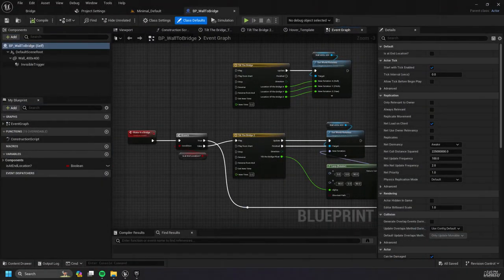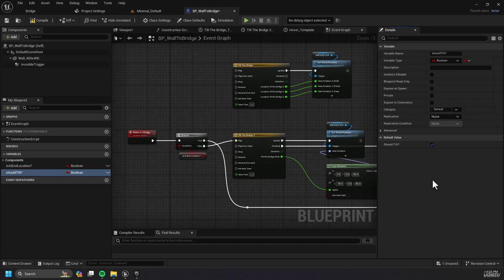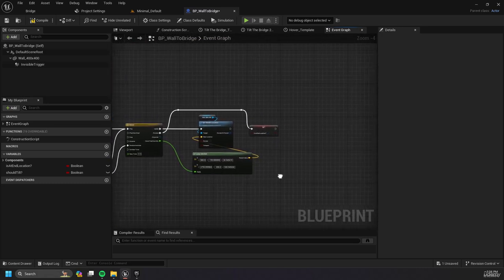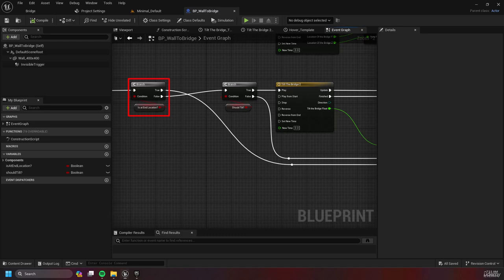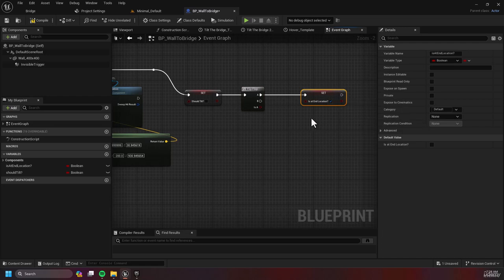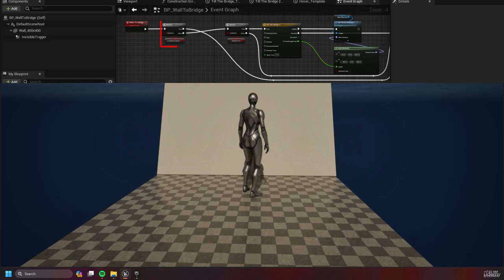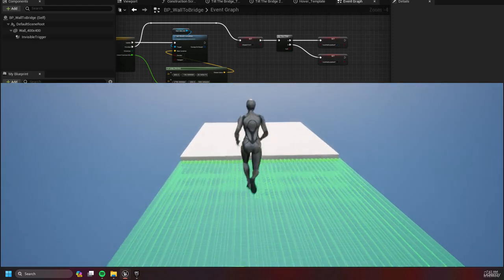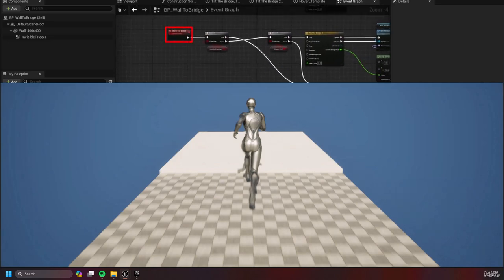Unreal Engine (The Easy Course) - Blueprints - Branches (Part 2)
Lecture Overview
In this lecture, we will dive deeper into using Branches and Booleans.